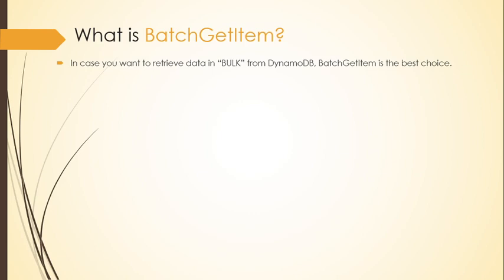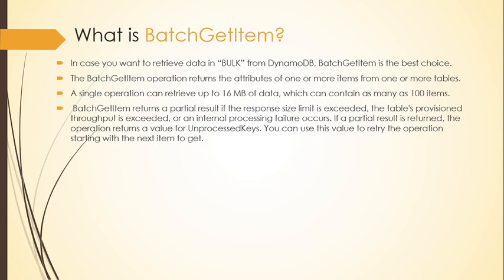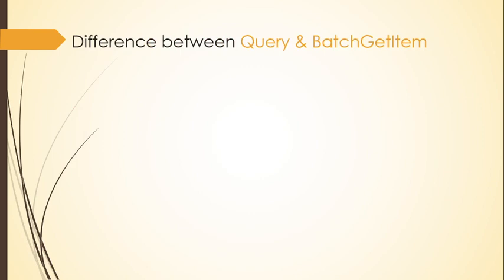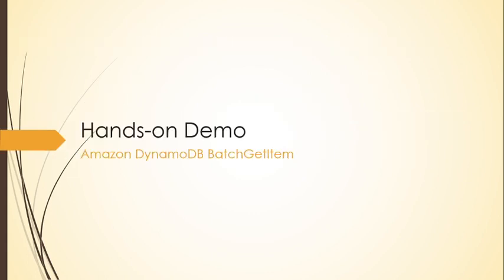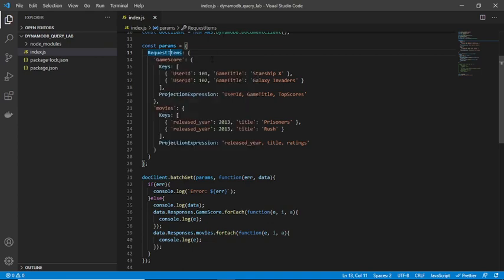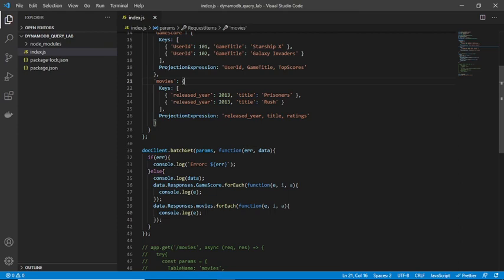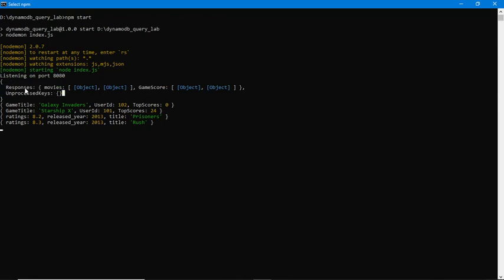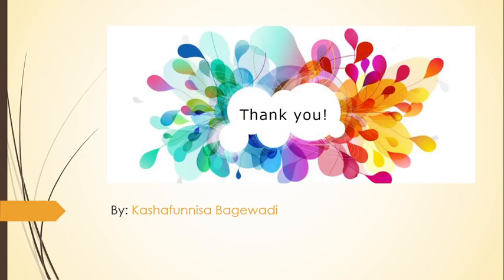Amazon DaynamoDB - BatchGetItem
This video is about Amazon DynamoDB - BatchGet. In this video I explained:
1. What is DynamoDB BatchGetItem
2. Difference between Query and BatchGetItem
3. Hands-on Demo